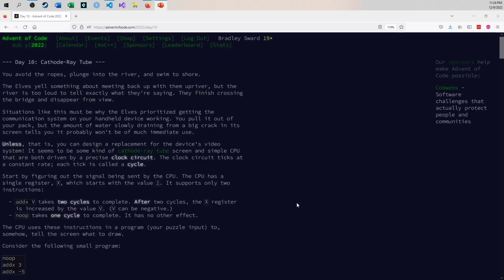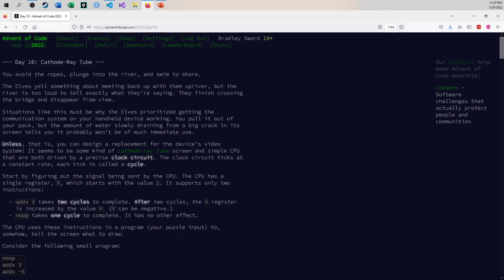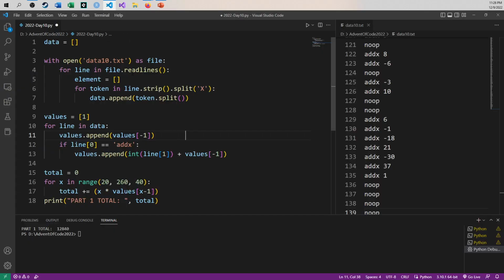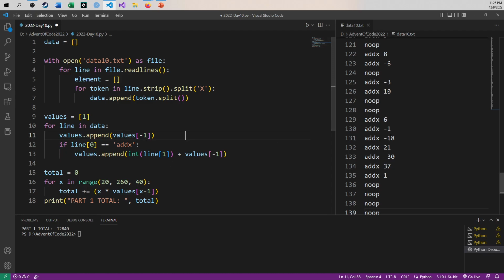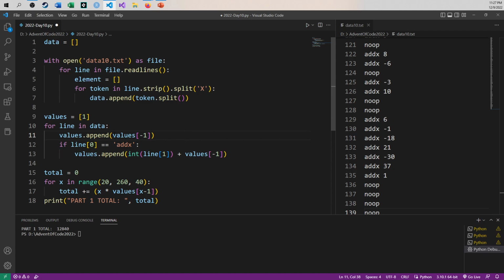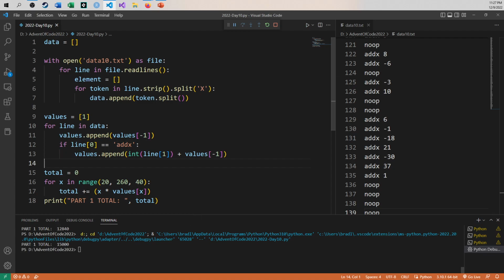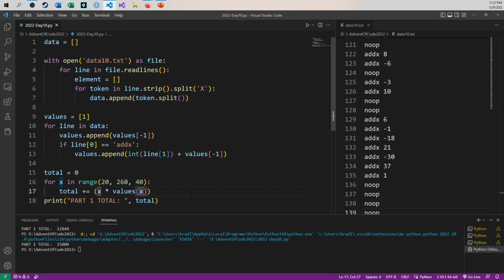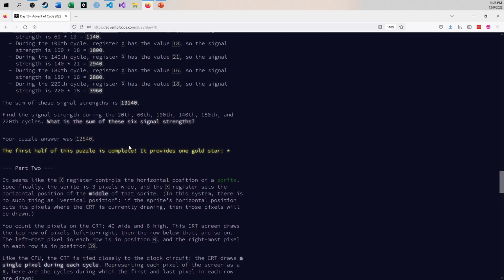Python Solution - Advent of Code 2022 - Day 10 - Part 1 - Cathode-Ray Tube